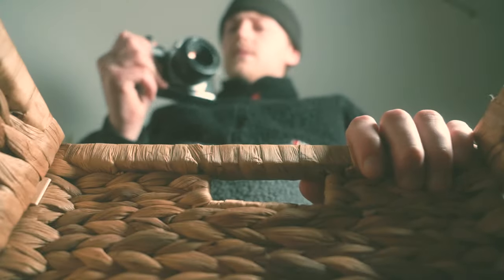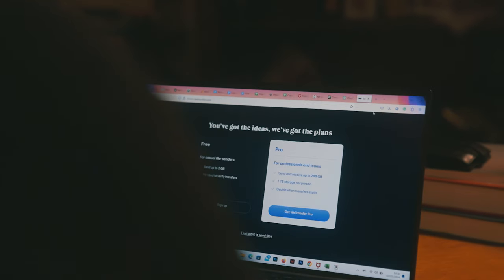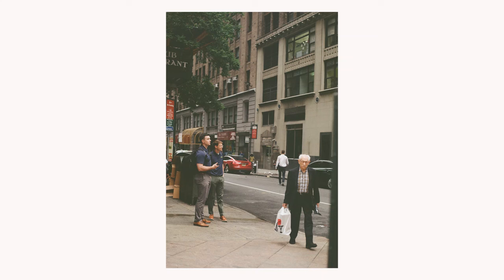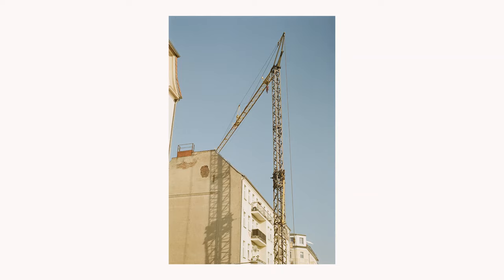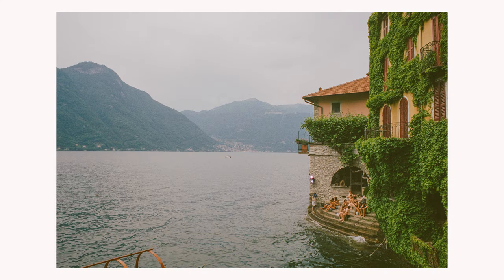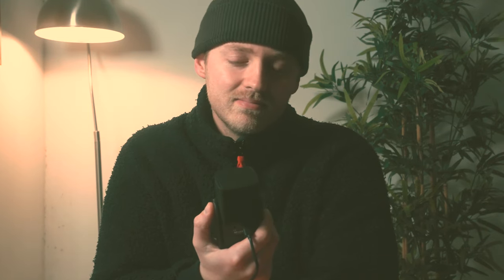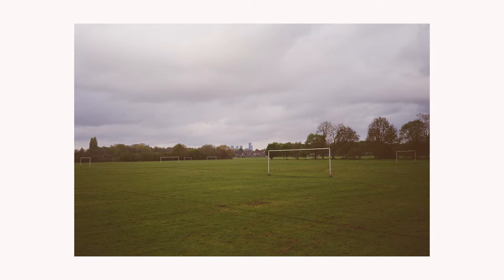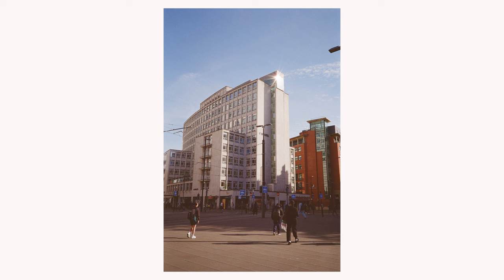Stop Taking Bad Film Photos In 11 Minutes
Here are some easy yet insanely important steps to get your film photos looking way more like your favourite photographers. If only I'd have had this video years ago, I might actually be able to afford to live by now!

If you’re interested in more of my work, check out my last book ‘So Far So Good’

The film I use most of the time
My video camera
My video lens
My tripod (it’s great)
The safest camera bag I use
My ND Filter (for video/slow shutter photography)
The kinda strap I’d suggest
My main lens for shooting film
My Film Camera
My mic
My external hard drive

Thank you all for the time you take to watch my videos!

Max